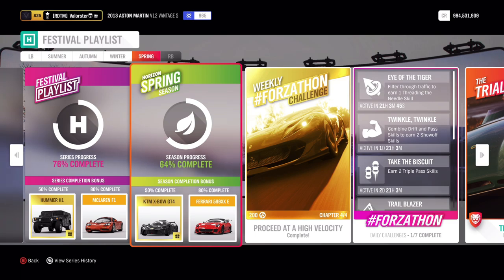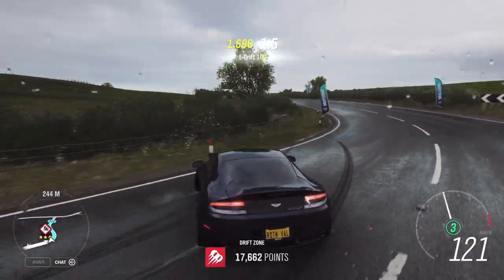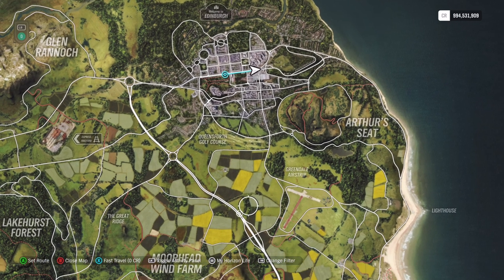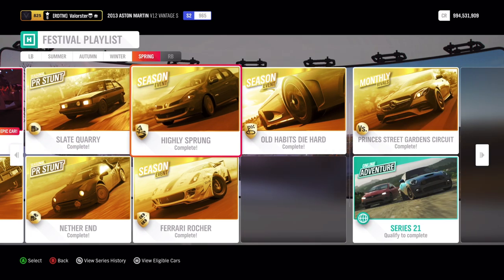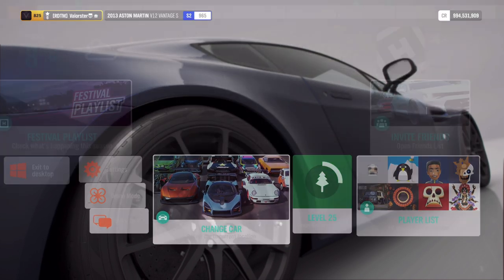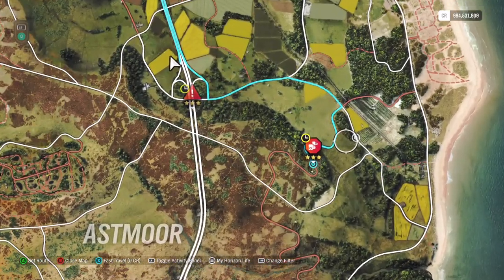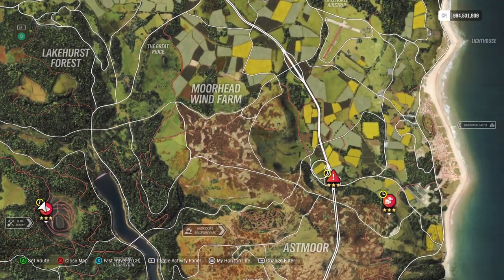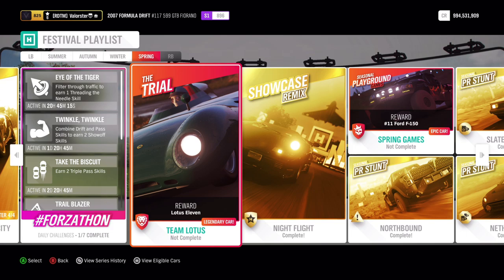Forza Horizon 4 "How To Complete Series 21 Spring Festival Playlist"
Hey everyone!

LatteMaster
Max P
Warpaint Design
Koa Musik
Tobias Hendrich

GamersTag: Valorster
FFH3 Status: Racer/Drifter/Tuner/Designer
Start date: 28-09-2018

GamersTag: Valorster
FFH3 Status: Legend Painter
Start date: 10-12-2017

GamersTag: Valorster
FFH3 Status: Hardcore
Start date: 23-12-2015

Non-Active atm

RIG:

GPU: MSI GTX 1080 Gaming X 8GB
CPU: i7-4790K CPU @ 4.60GHz
Memory: 32 GB RAM
Monitor: AOC AG241QG @165Hz
OS: Microsoft Windows 10

#2007 Formula Drift #117 599 GTB Fiorano